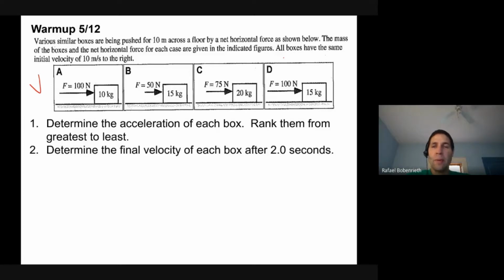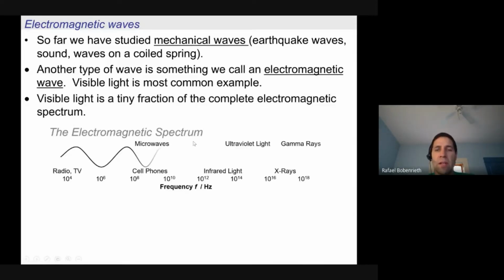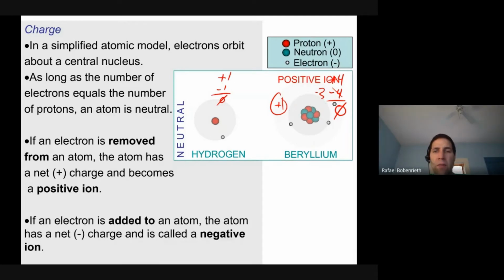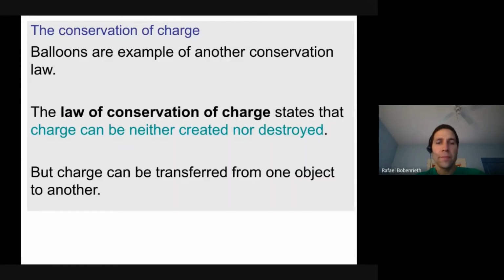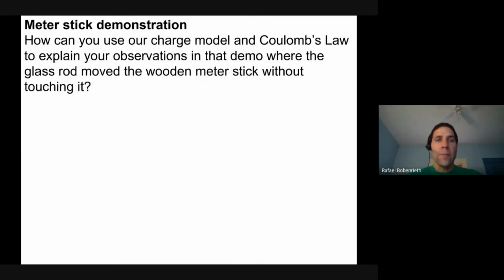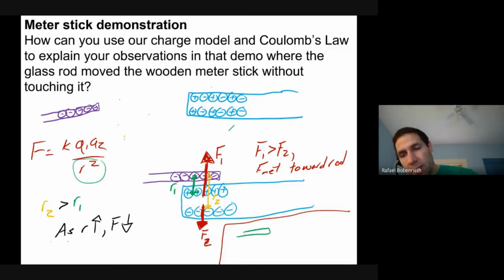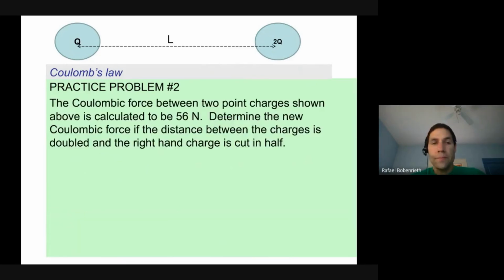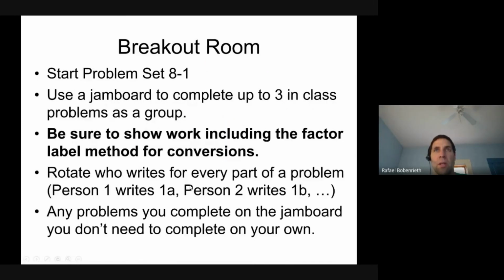Day63DL Charge Model and Coulomb's Law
Mr. Bob talks about the Charge Model and Coulomb's Law